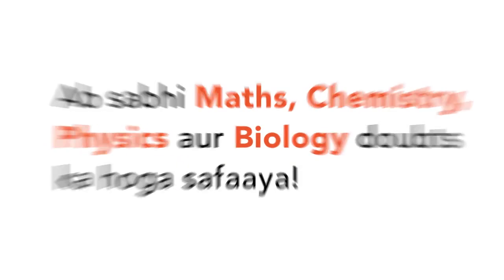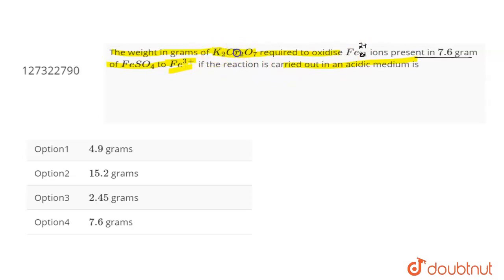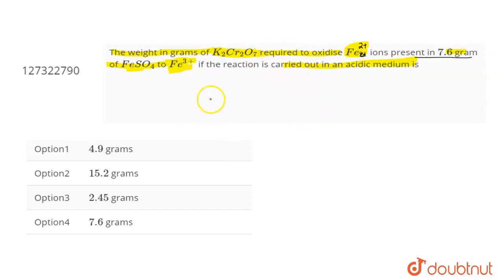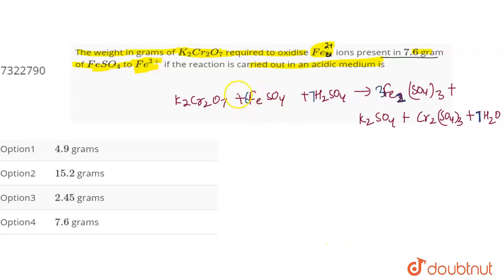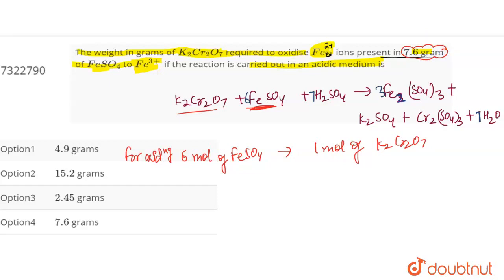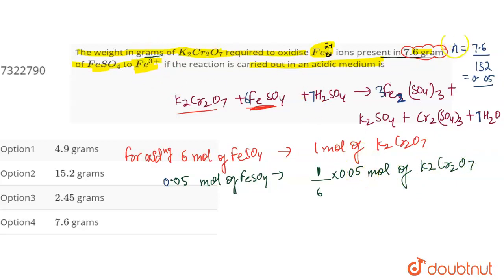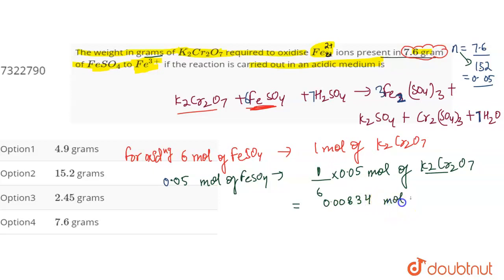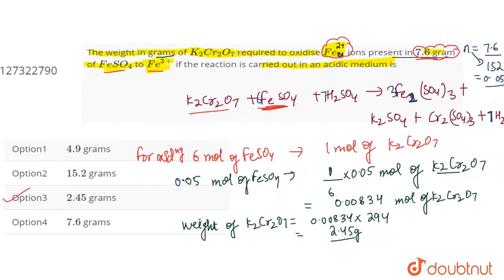The weight in grams of K_(2)Cr_(2)O_(7) required to oxidise Fe_(21) ions present in 7.6 gram of ...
The weight in grams of K_(2)Cr_(2)O_(7) required to oxidise Fe_(21) ions present in 7.6 gram of FeSO_(4) to Fe^(3+) if the reaction is carried out in an acidic medium is
Class: 11
Subject: CHEMISTRY
Chapter: REDOX REACTIONS
Board:IIT JEE

👉 Have Any Query? Ask Us.